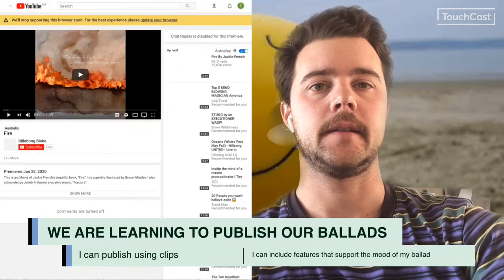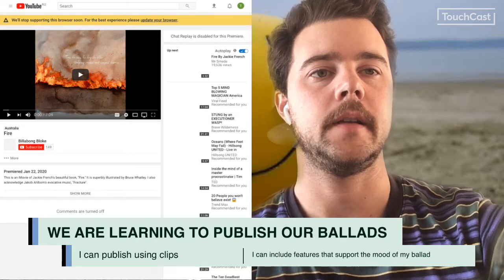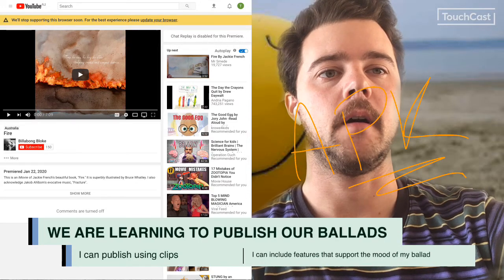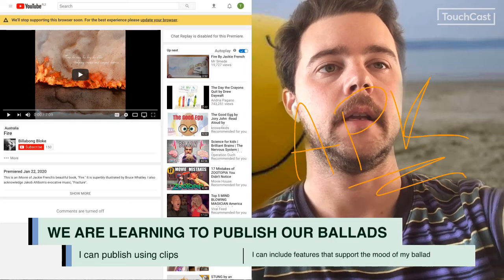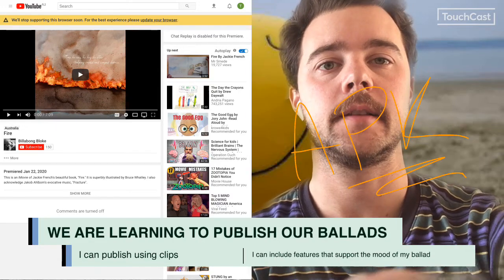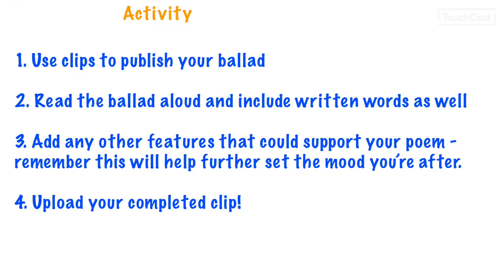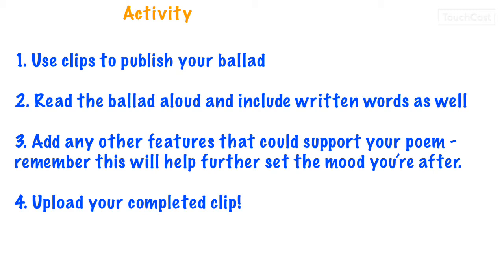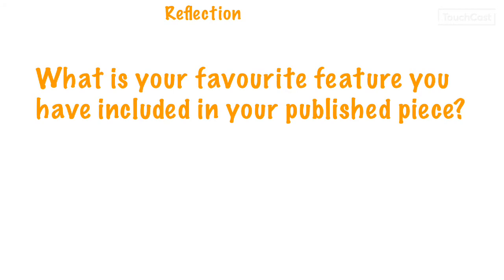Writing - Publishing using Clips